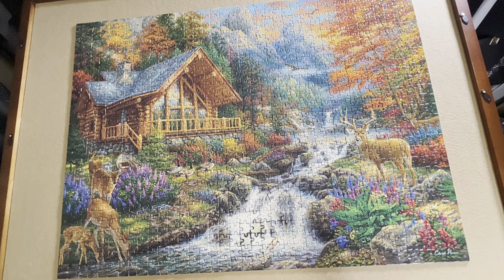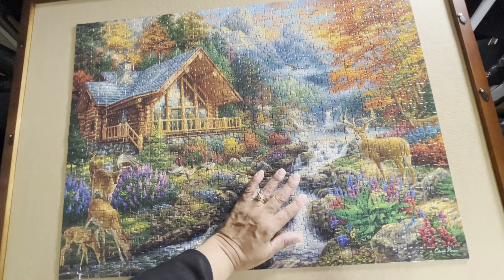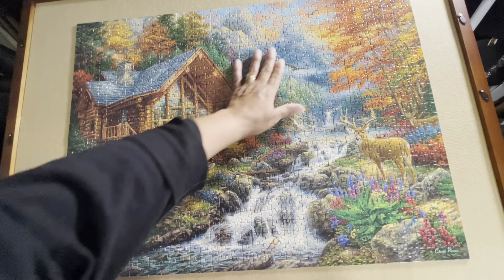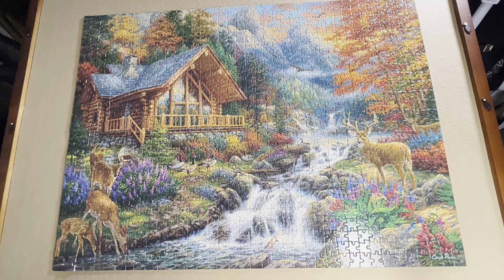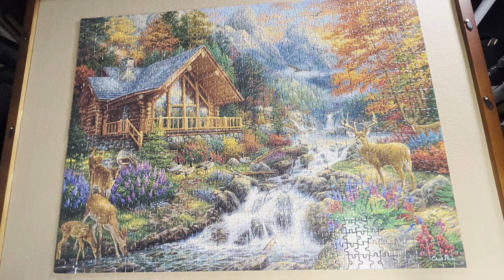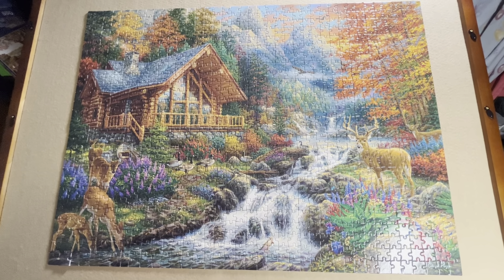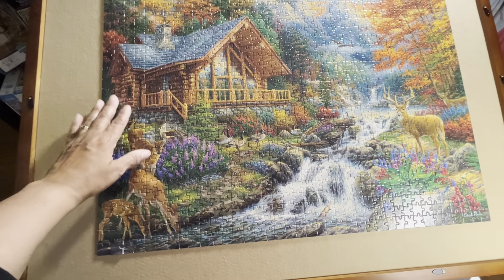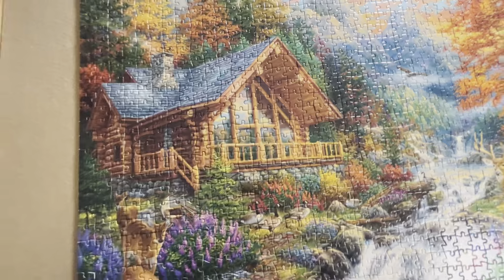My Chuck Pinson Jigsaw Puzzle Experience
My experience with this Chuck Pinson Alpine Serenity puzzle from Buffalo.